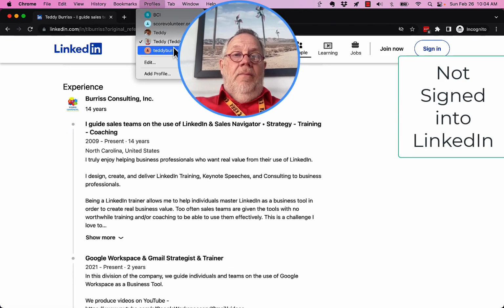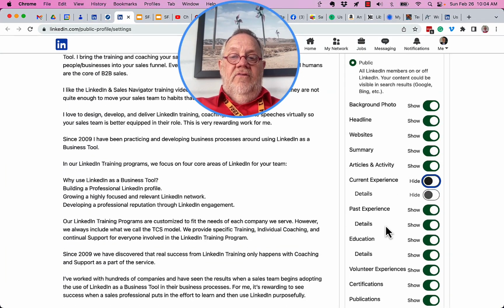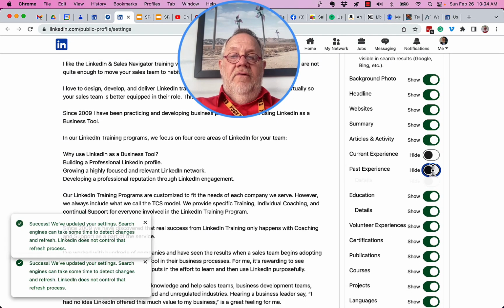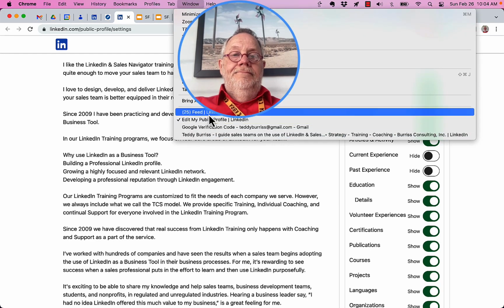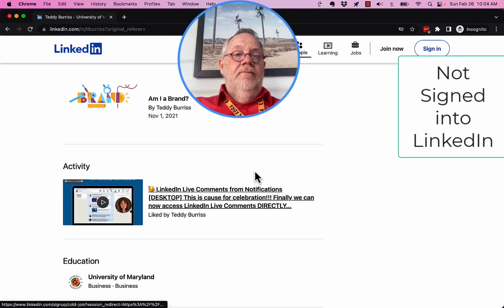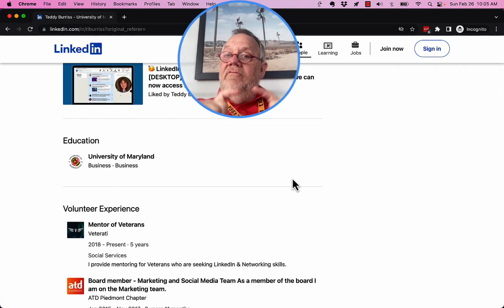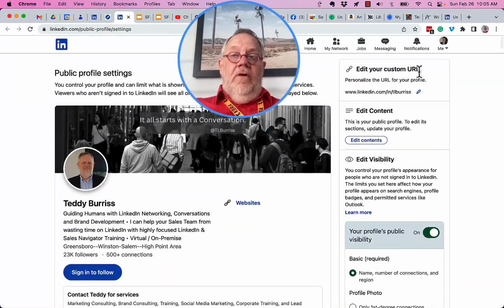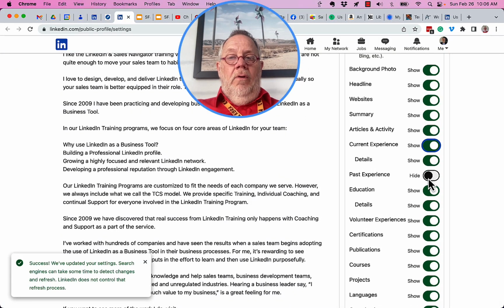Can I restrict others from seeing my Work Experience on my LinkedIn Profile?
you can not restrict how your LinkedIn Profile shows up for other LinkedIn Members who are logged into LinkedIn.

You can only impact how your LinkedIn Profile shows up for viewers who find you in an internet search of find your LinkedIn Profile on another site.

Teddy Burriss
LinkedIn Strategist & Trainer